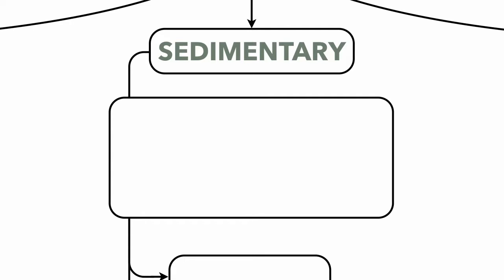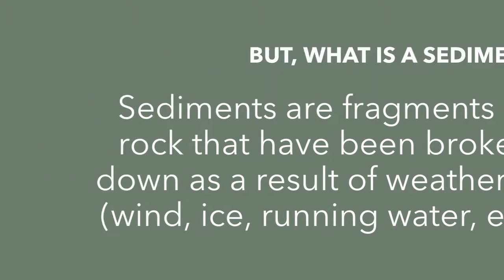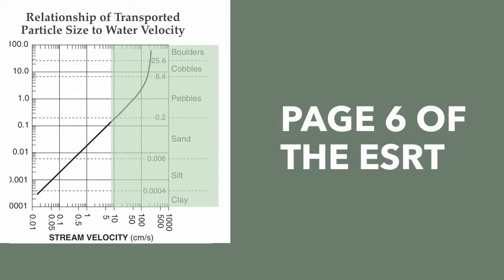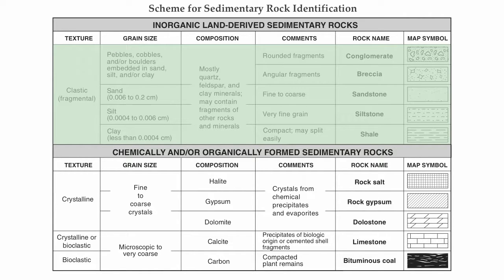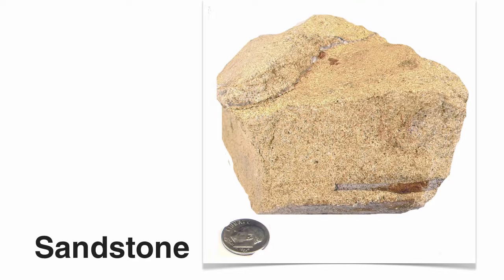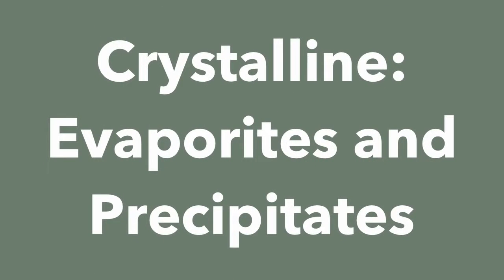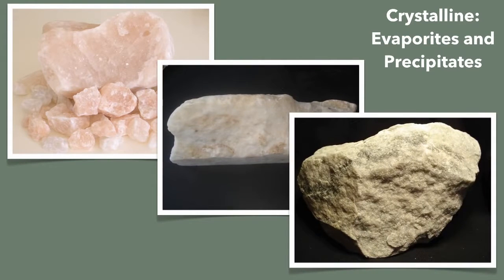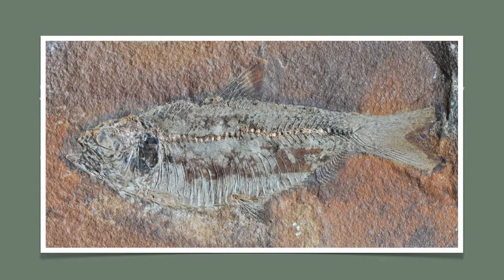Introduction to Sedimentary Rocks